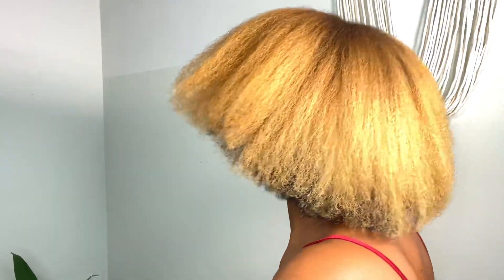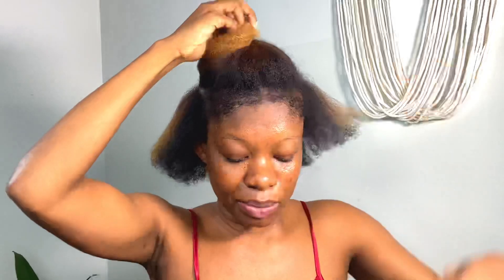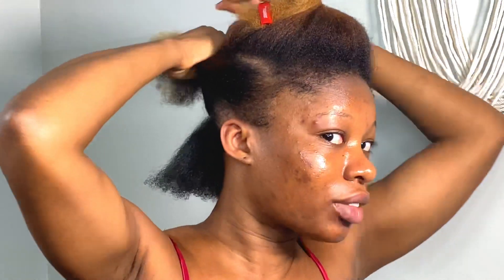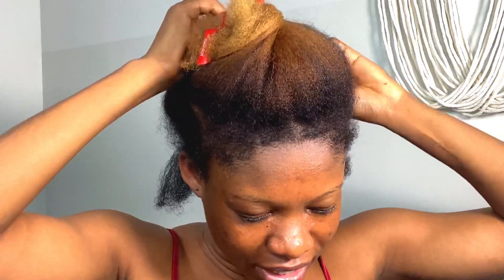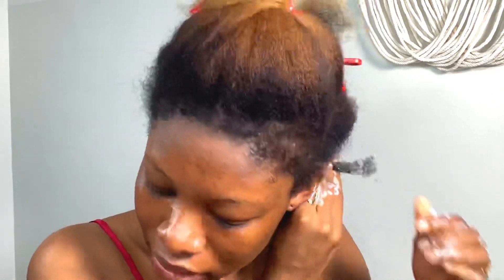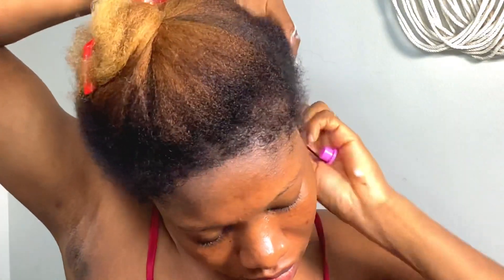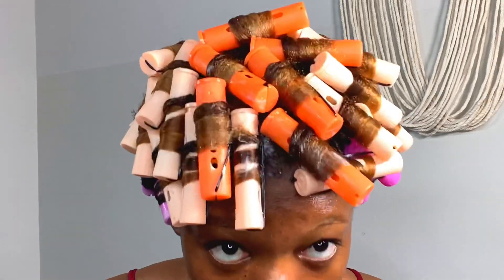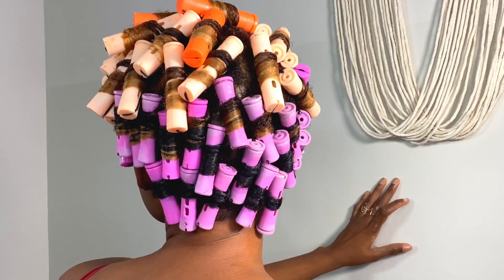MY FIRST PERM ROD SET 2022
Guys! I did my first perm rod set on my natural hair for the year and I think I love it. I used one single product and I got amazing results.

Shop my favorite Natural hair products. I will earn a very small cent if you do 😊